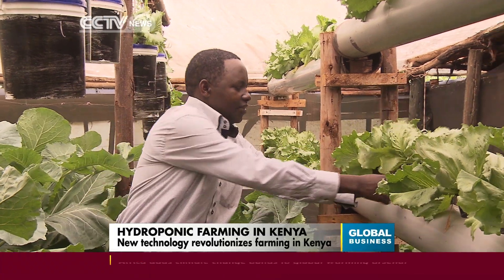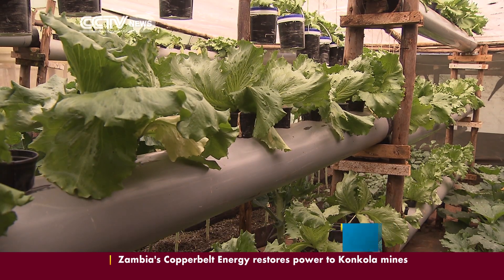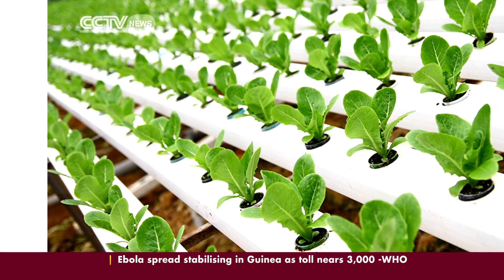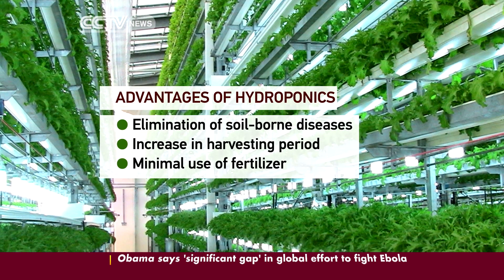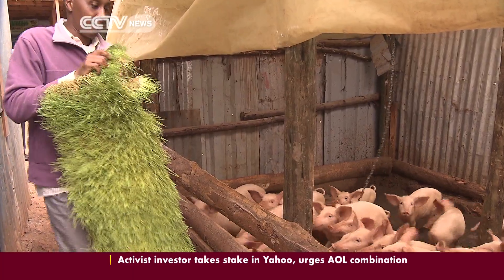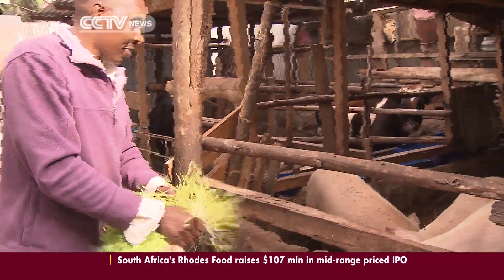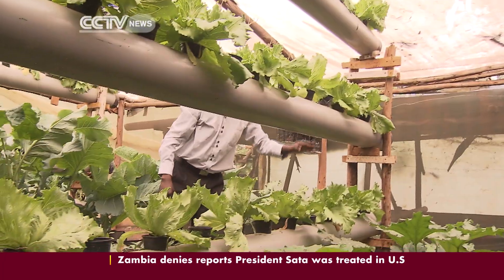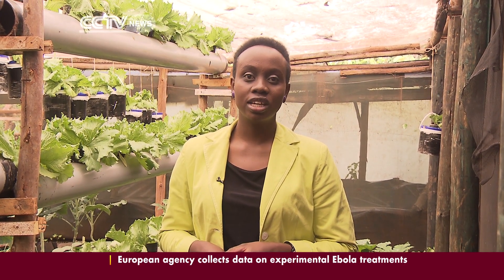Hydroponics Revolutionize Farming in Kenya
Hydroponics is the science of growing plants without soil. It's relatively recent in Kenya, and it needs an energy intensive climate control system to work well. However, recent developments now allow farmers to practice hydroponics in simple, off-grid sheds.  CCTV's Carol Oyola spoke to Peter Chege, one of the first hydroponics farmers in Kenya